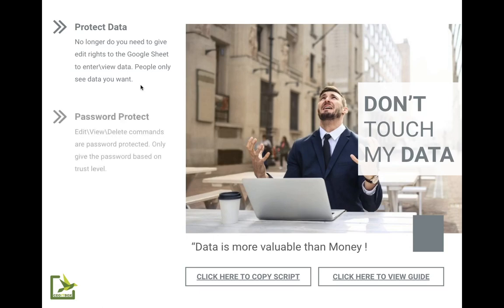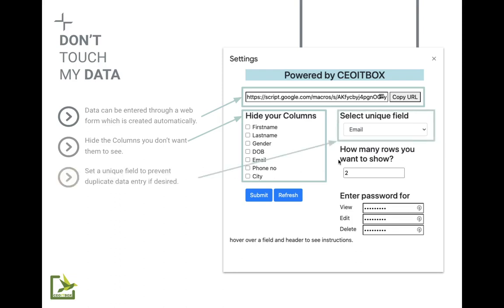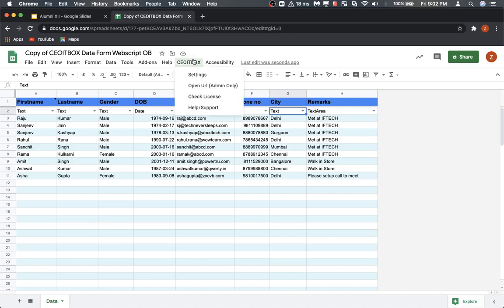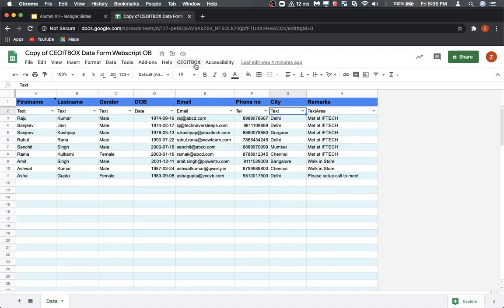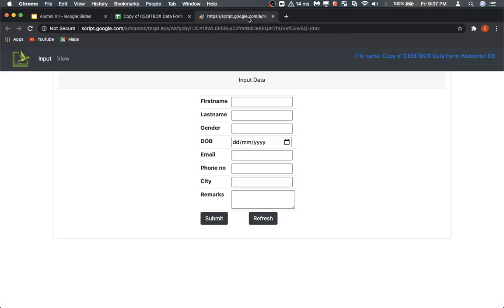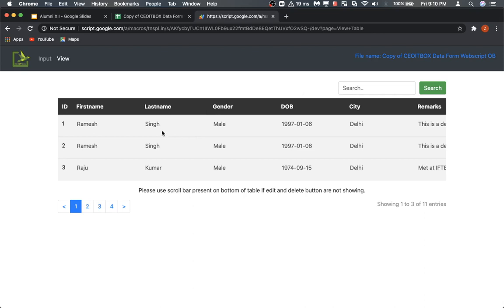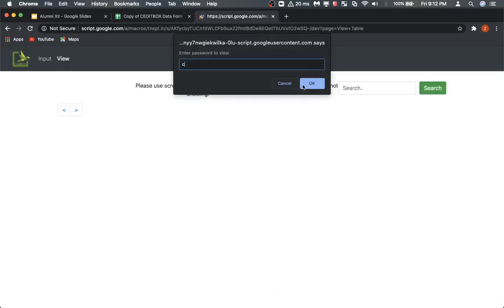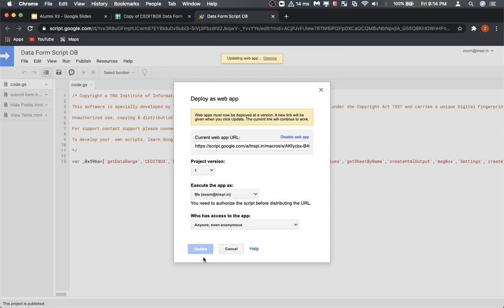Protect Data Webscript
Protect Data even while data entry using this special webscript